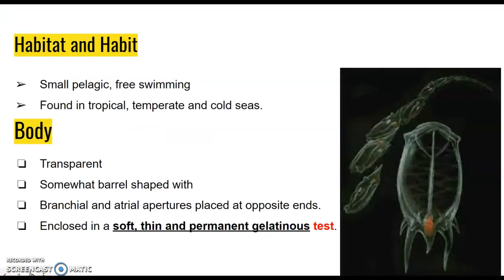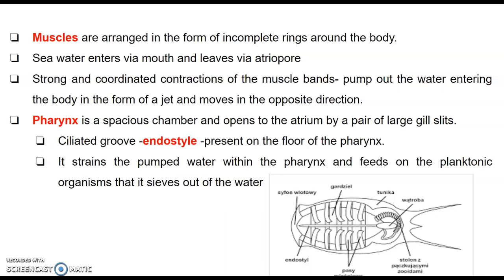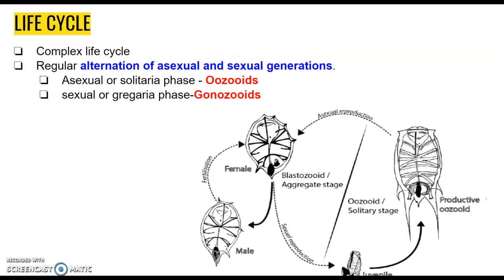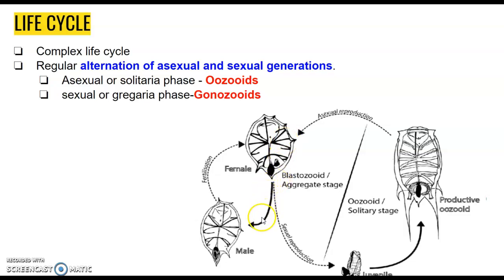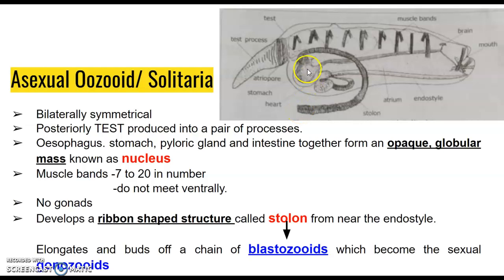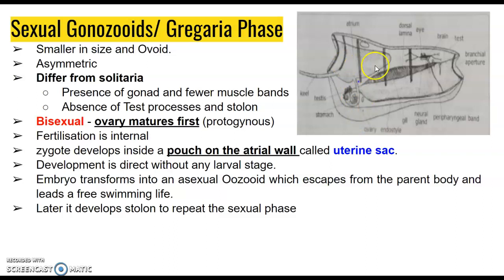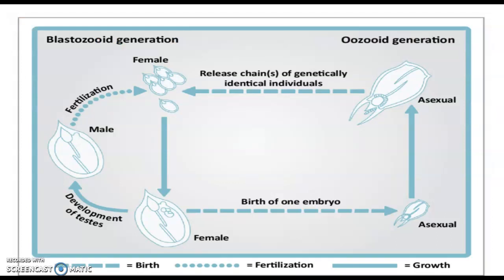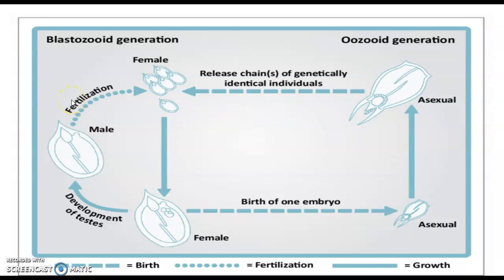Salpa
Kerala University, B. Sc Zoology, Animal Diversity II, Urochordata, Thaliacea